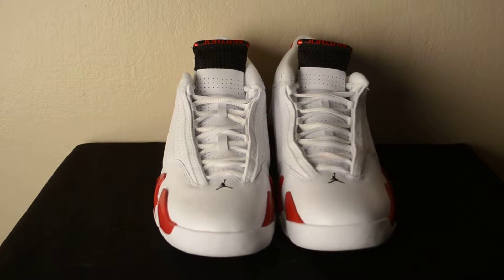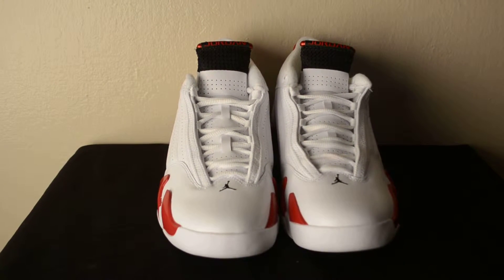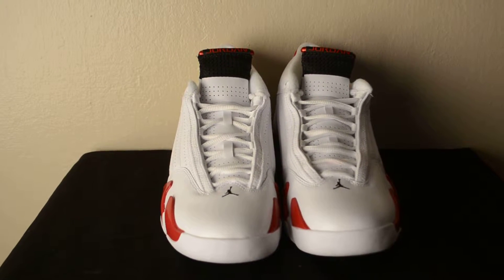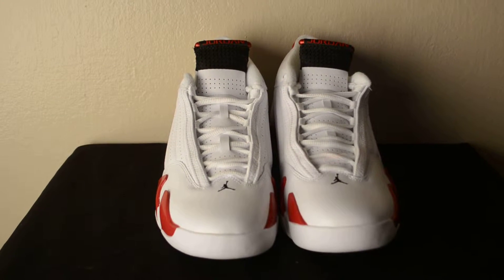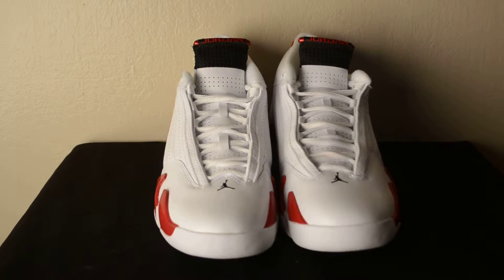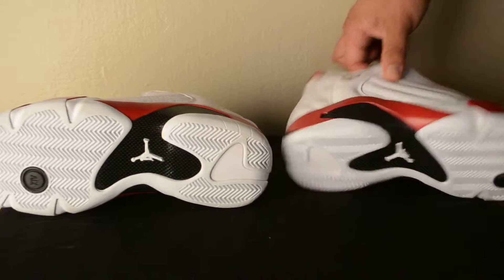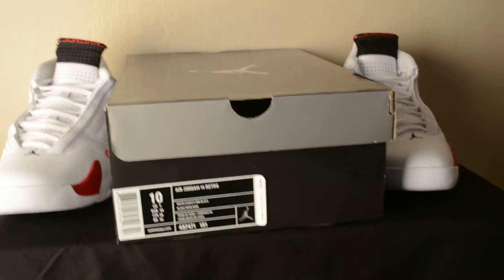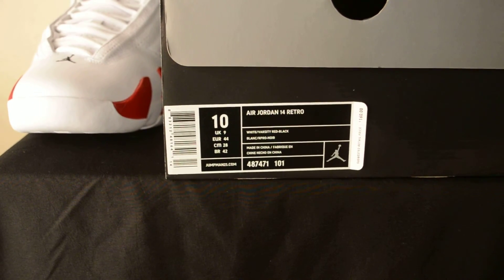Air Jordan 14 Retro "Candy Cane"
To purchase the Air Jordan 14 Retro "Candy Cane" head